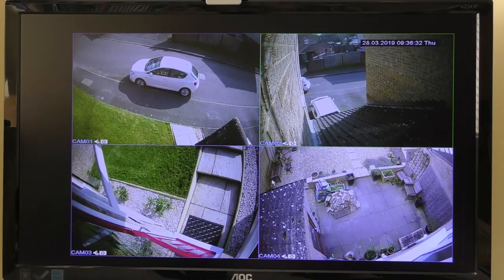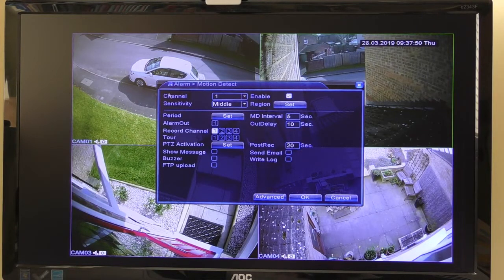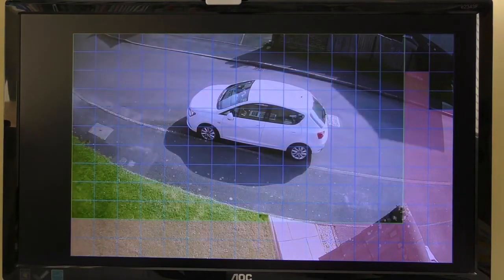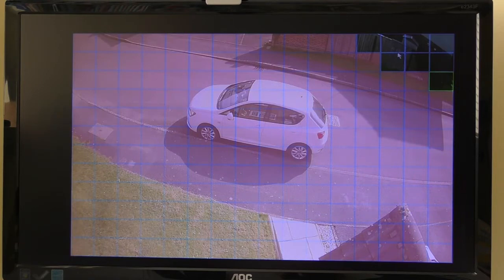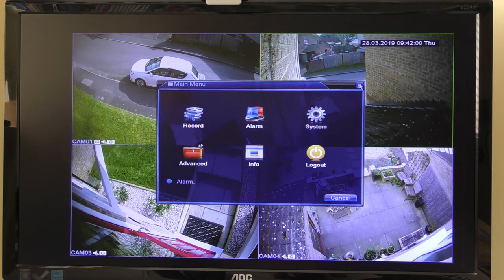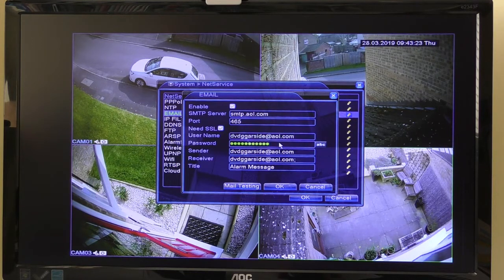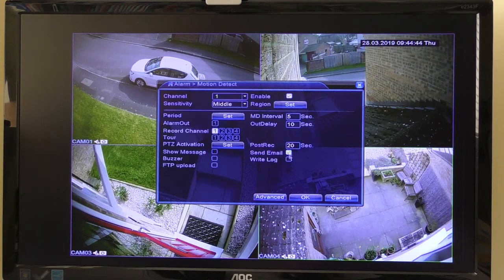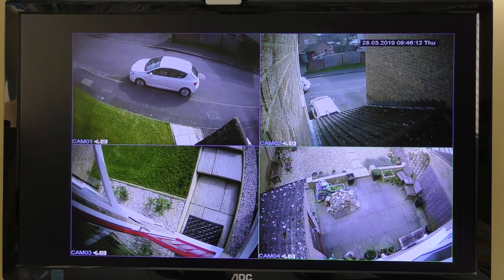How to Set up Motion Detection & Email Alerts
Motion Detection and email alert settings for SANSCO CCTV DVR system